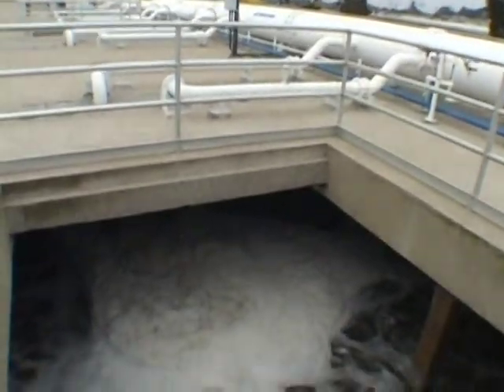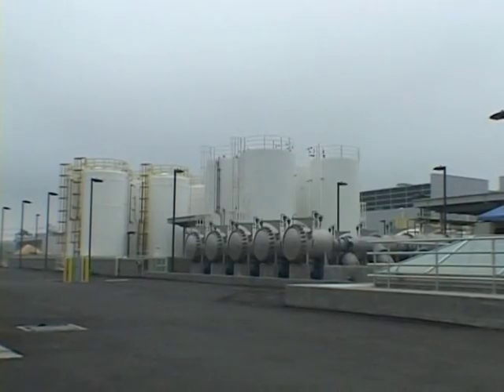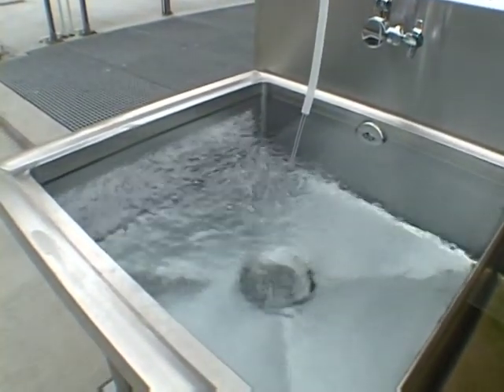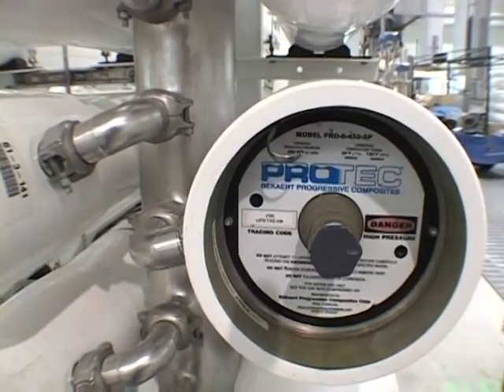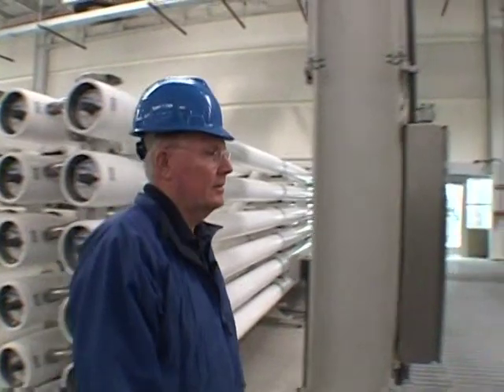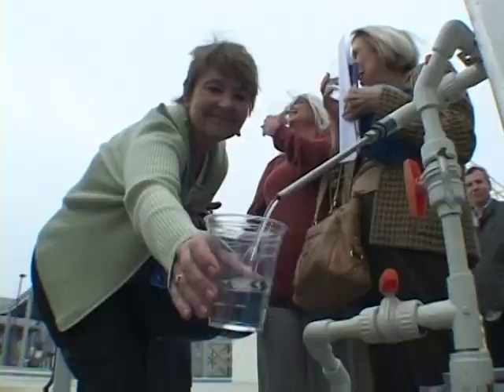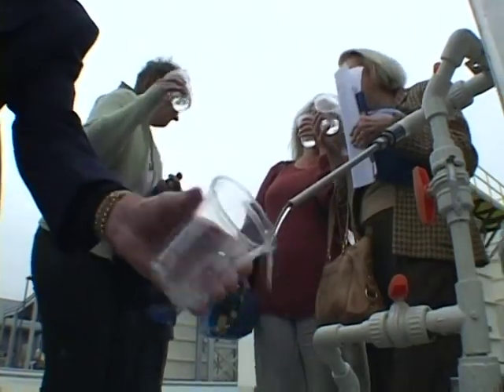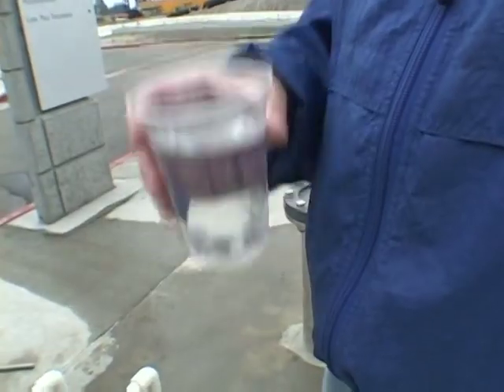California plant turning raw sewage into drinking water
Orange County in southern California has built a 500-million-dollar state-of-the-art water treatment plant which turns raw sewage into pure drinking water. Refiling of a story sent in March 2008